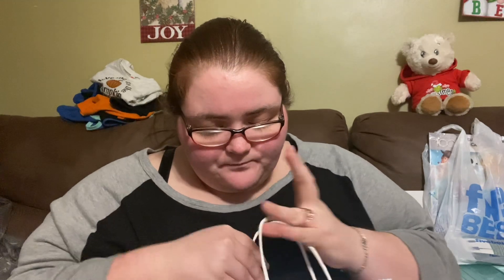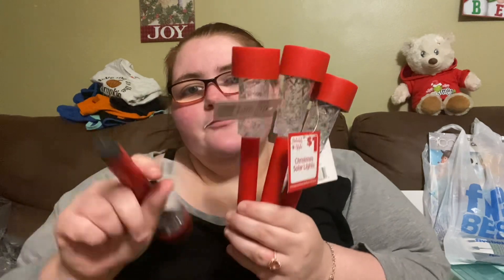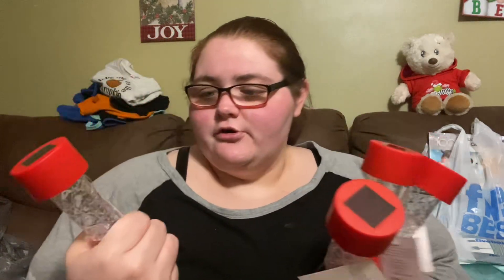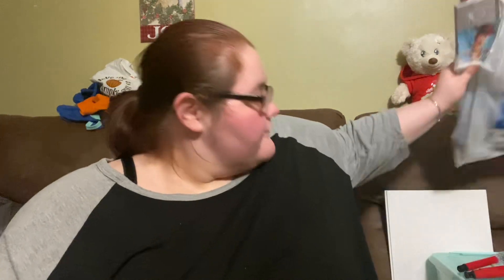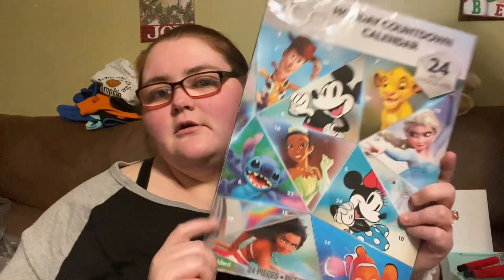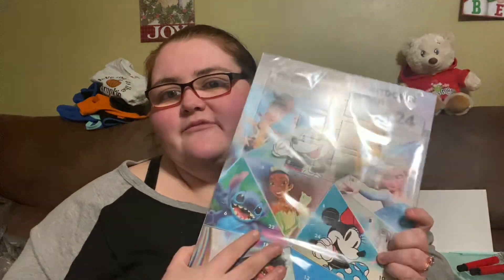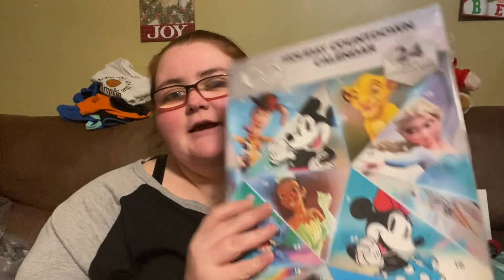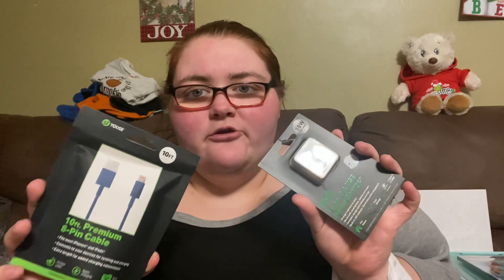Pop shelf & 5 below haul